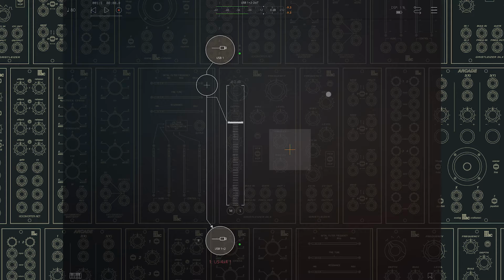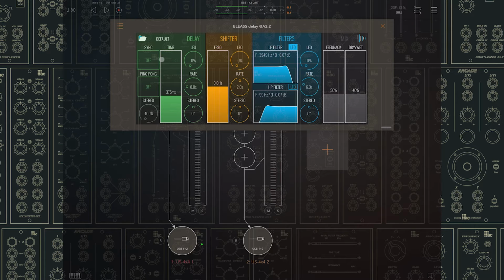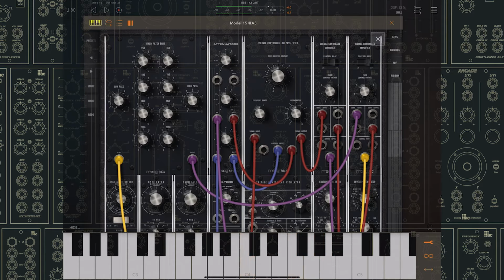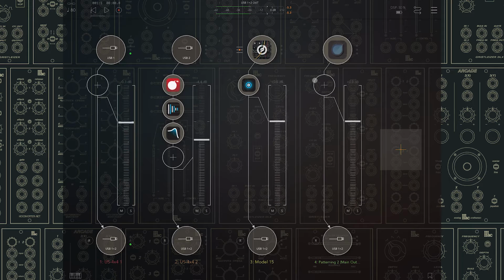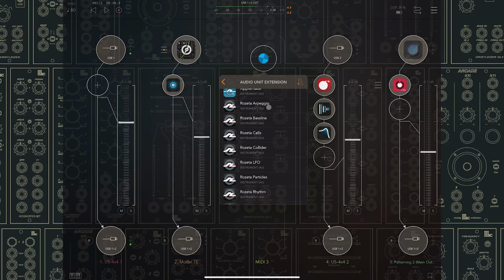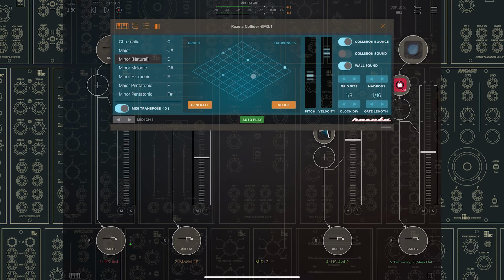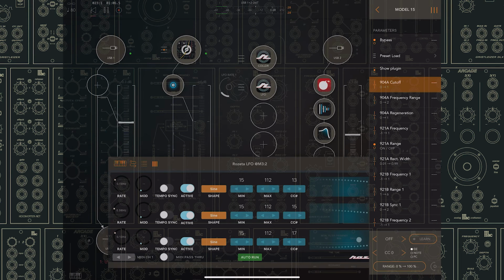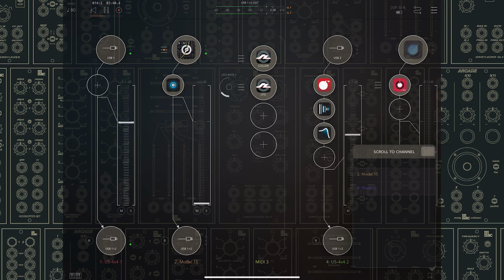AUM Basics: Introduction to AUM (DAW for iOS Music Production)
AUM Basics: Introduction to AUM
by logan.jacob

This video is an introduction to the basics of AUM for iOS.  AUM is a very powerful and useful DAW for iOS that utilizes Audio Units (AUv3), Inter-app Audio, Midi Routing and Hardware connections to create unique and original music in iOS.  AUM is used by many of the most popular music creators on YouTube and has become a staple of mobile music creation.  Enjoy!

Table of Contents:
0:00 Introduction
2:51 Creating a New Audio Track for Hardware
5:20 Adding Effects to Tracks
10:06 Saving Presets in AUs or Effects
11:51 Creating a New Audio Track for Software Synths
14:44 MIDI Routing
16:40 Using Inter-app Audio
22:43 Adding a Midi Channel
31:15 MIDI Control
39:44 Bookmarking Channels